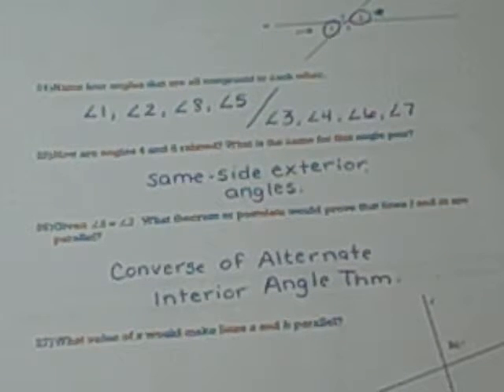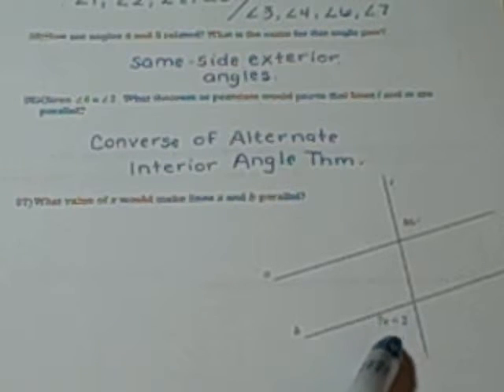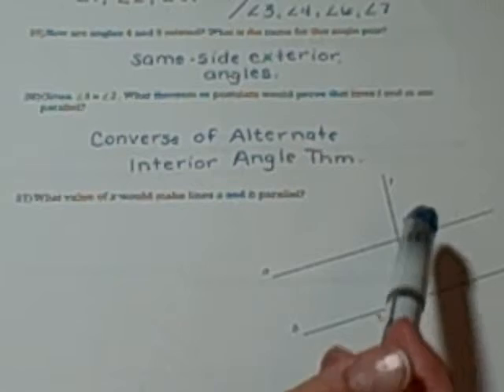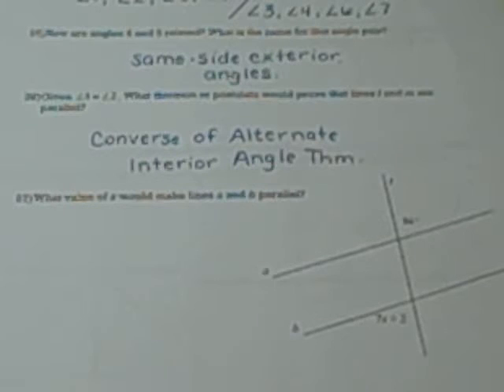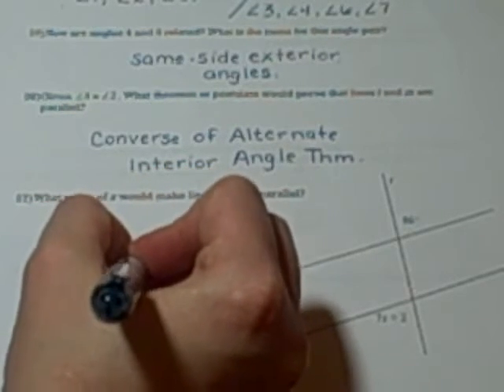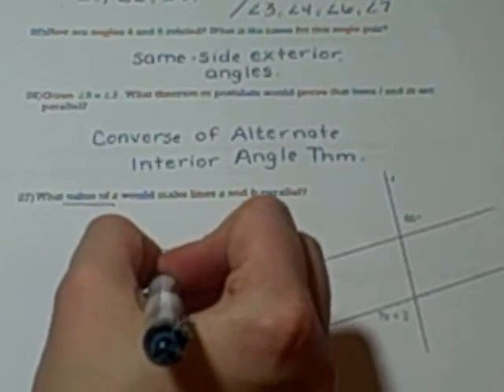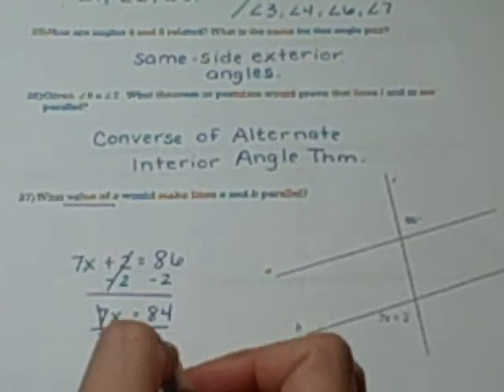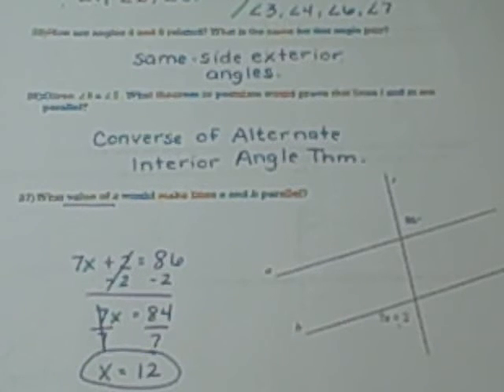GeomC Sem1 Exam Review: Q's 26-27